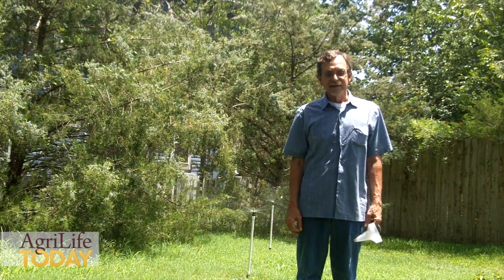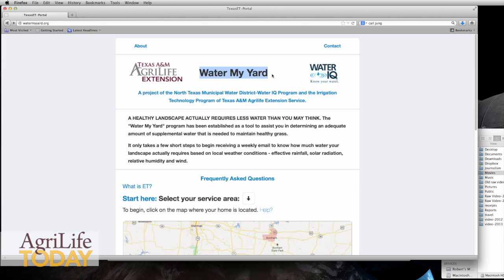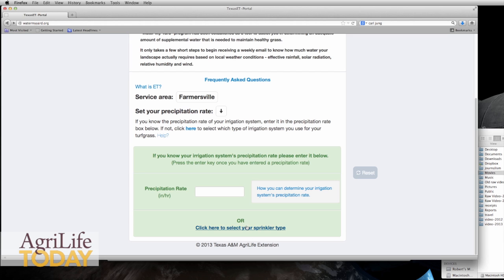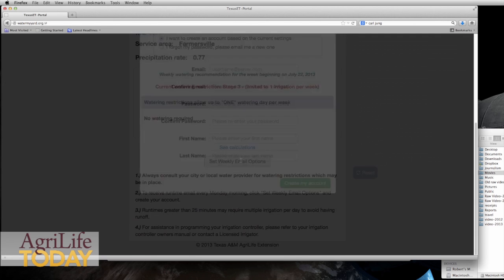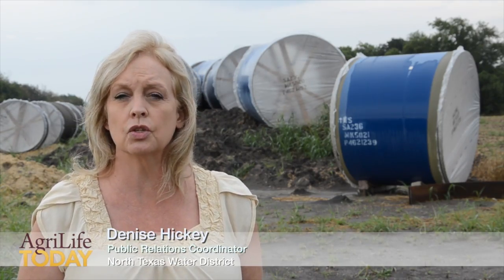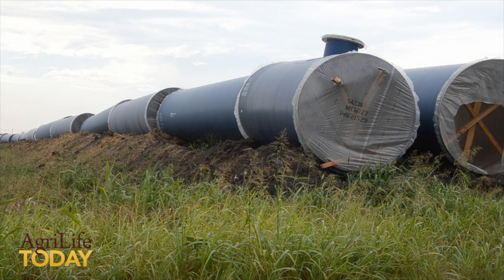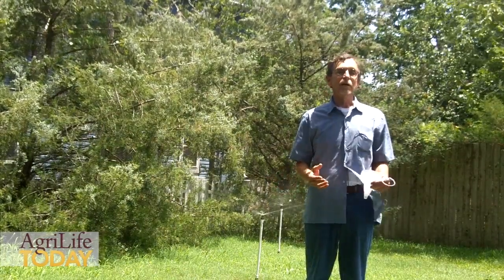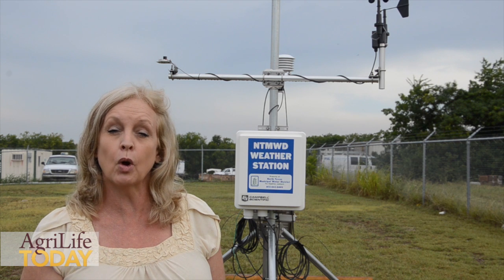WaterMyYard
COLLEGE STATION -- A new pilot project by the North Texas Municipal Water District has the potential to save millions of gallons of water every summer on over-watered landscapes, according to Dr. Guy Fipps, Texas A&M AgriLife Extension Service irrigation engineer, College Station.  For the rest of the story, go